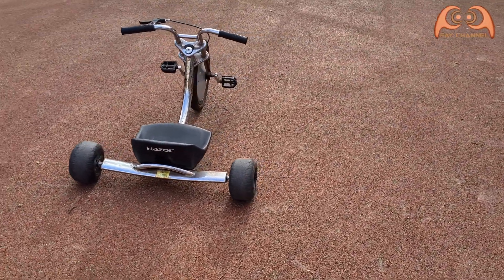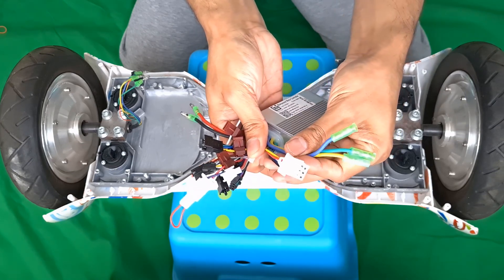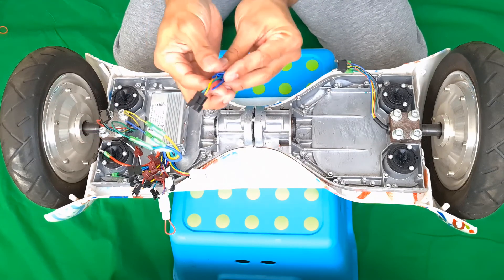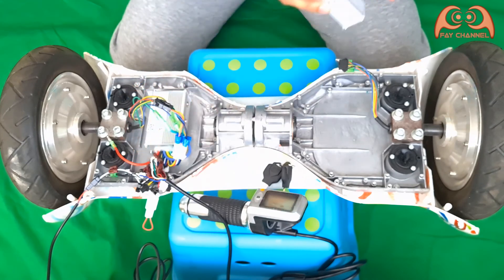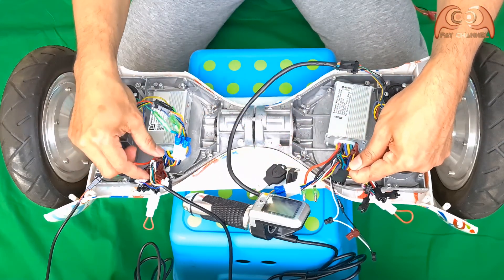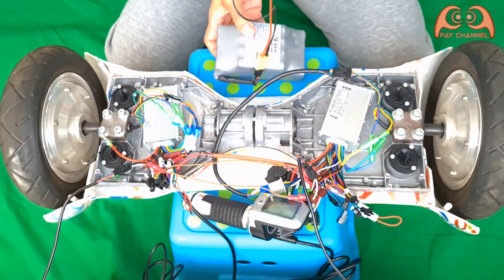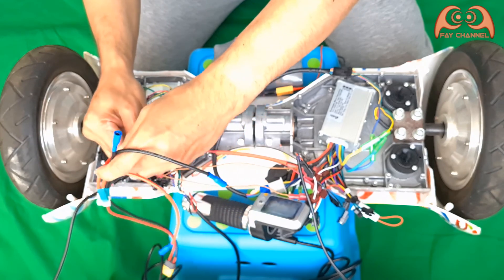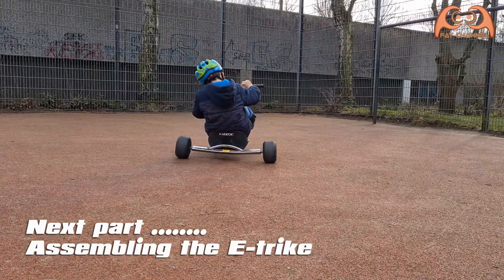DIY E-Trike using Hoverboard Motor with E-bike Controller | Part 1 Wiring Instruction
Do It Yourself (DIY) transform a trike into an Electric Trike using hoverboard motor and e-bike controller. In this part, I connect 2 e-bike controller to 2 motor (each motor has controller) but only one battery, one throttle/accelerator and one lcd display with detail step by step wiring instruction.

E-Bike Controller + Throttle + LCD (2x but use only one throttle, 350w 36v or 48v depends on your hoverboard type):

Brake handle